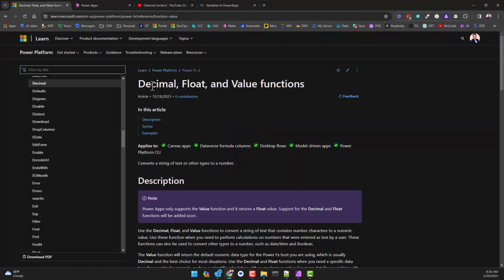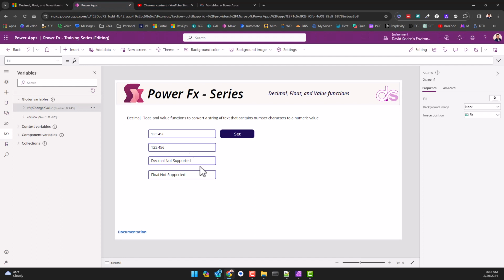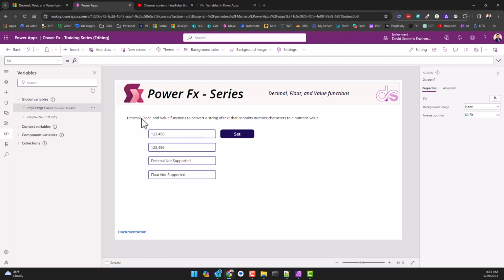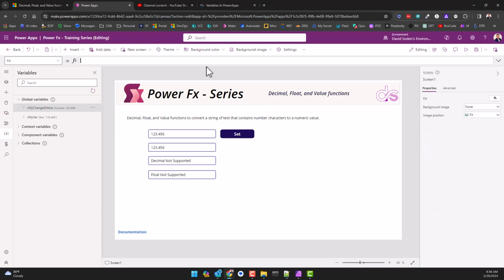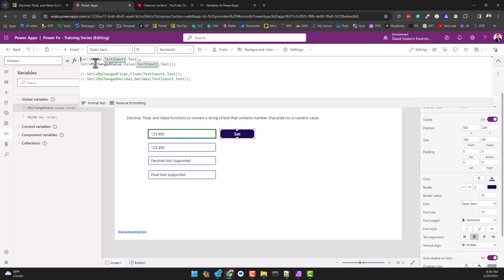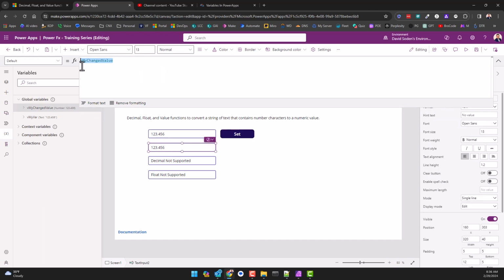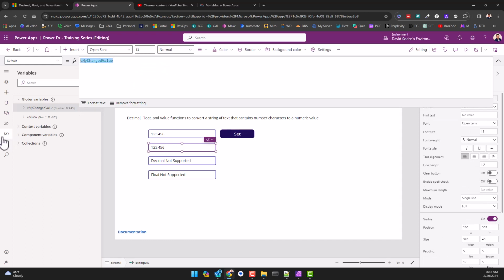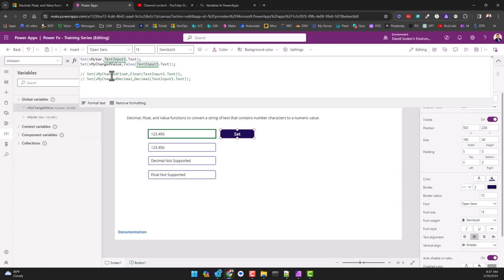#27 Power Fx - Series - Decimal, Float, and Value functions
Power Fx - Series - Decimal, Float, and Value functions